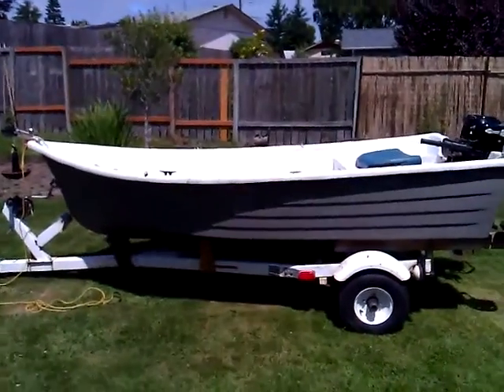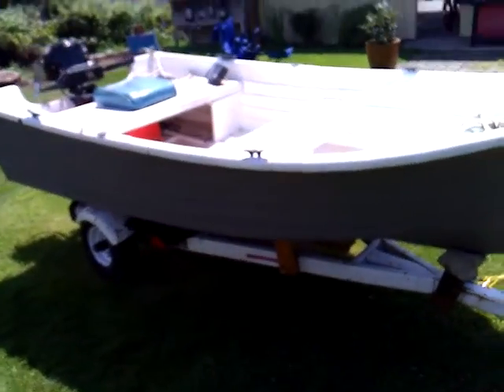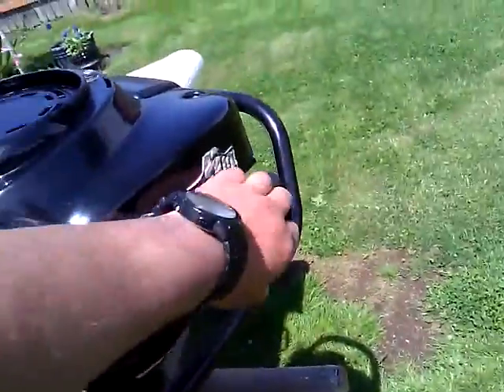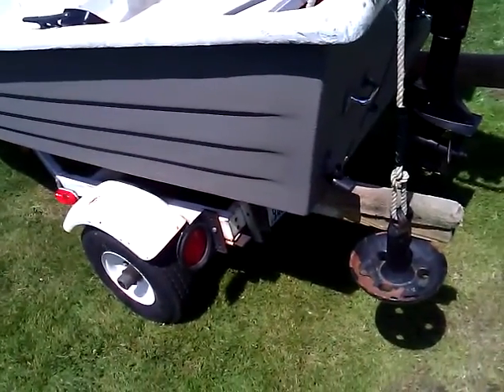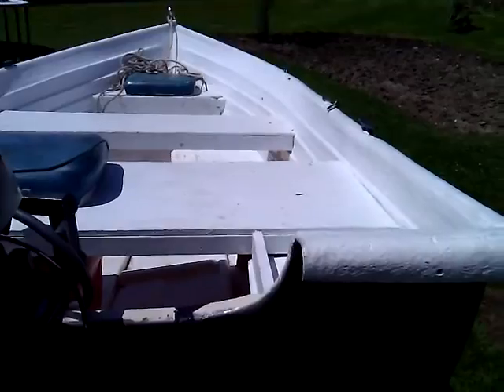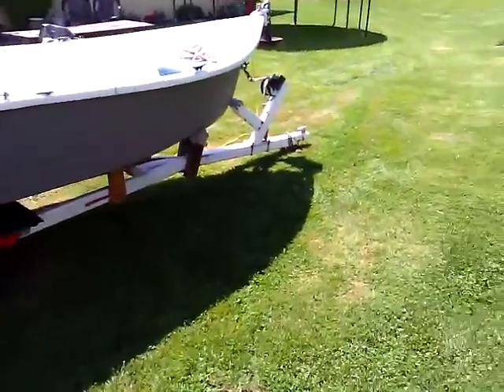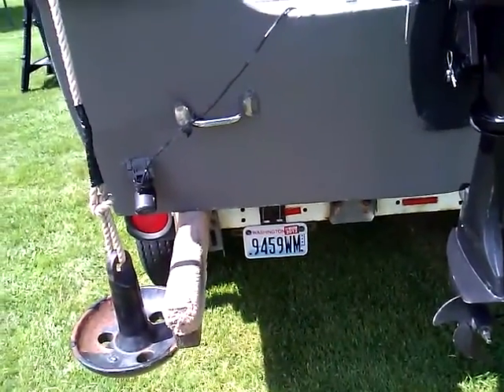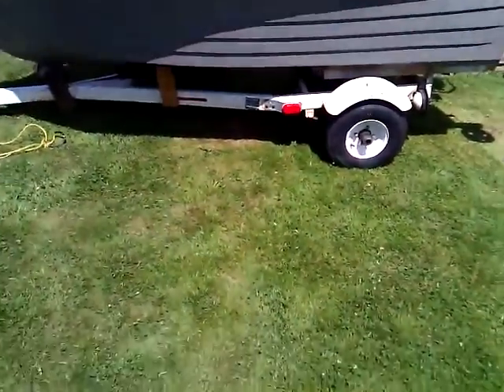10' DILLY MTOR , TRAILER,5 HP MOTOR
10 DILLY FISHING BOAT WITH TRAILER TABS GOOD TILL 2013